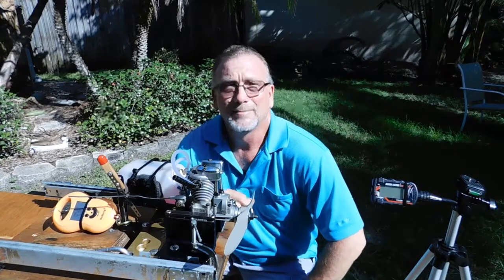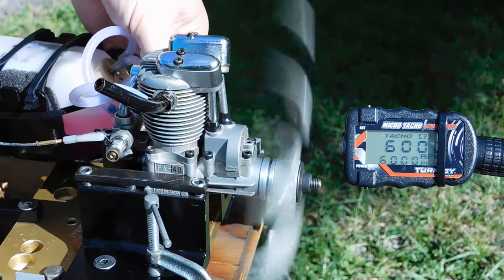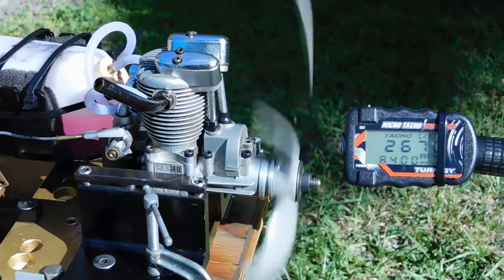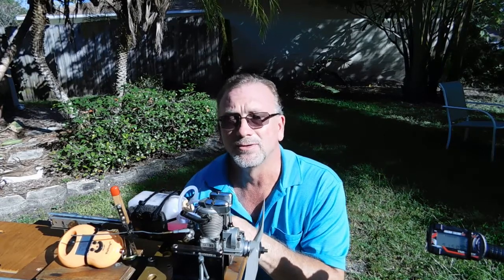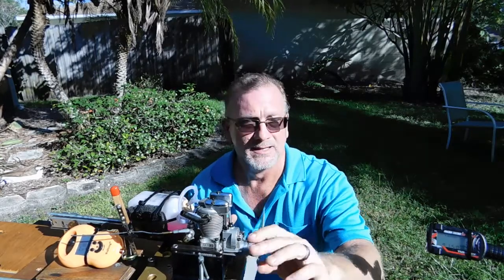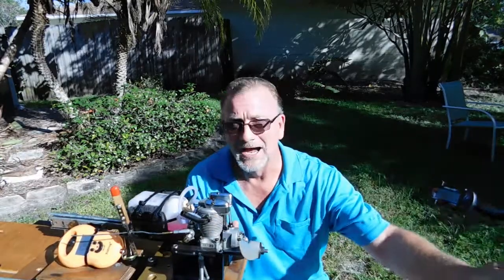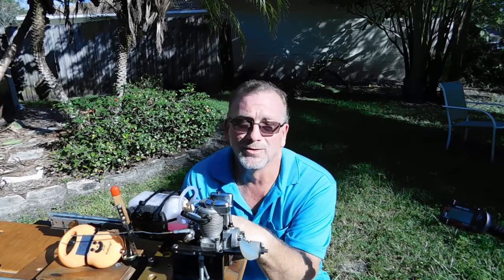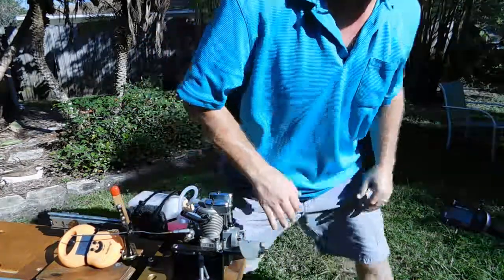Customer Engine Saito FA-40 The First Run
I run this on Omega 5%, 11x6 APC, and an OS F glow plug.  I had to fiddle with the carb a bit to get it running.  This engine also features the tamer cam lobe timing which is why it isn't a powerhouse engine.  The 40S, 45S "Special" engines are the ones that had the more aggressive timing gear that the 50-56 and many other engines share,